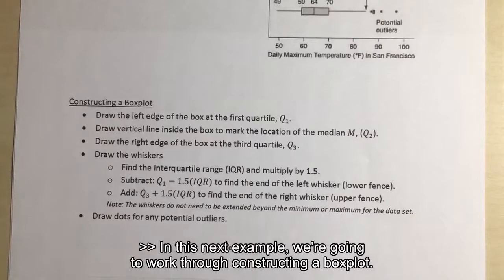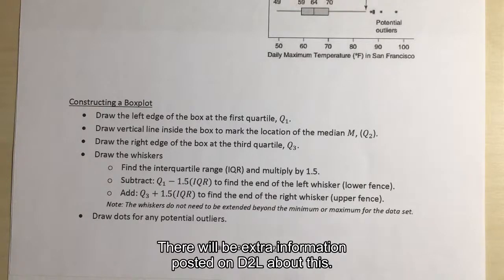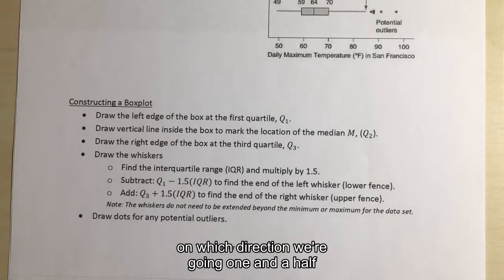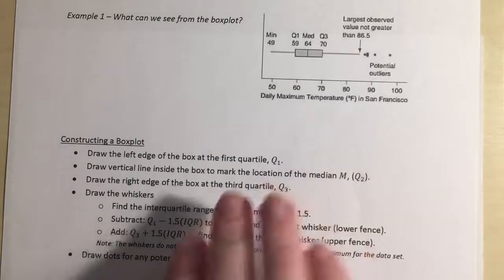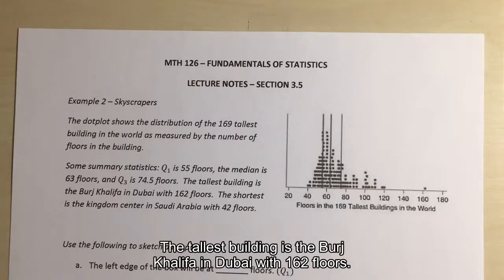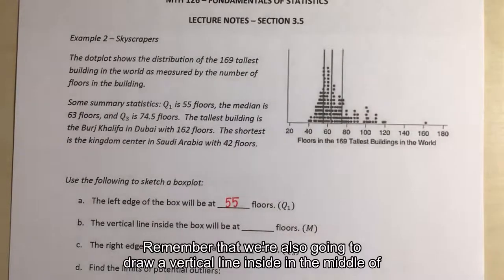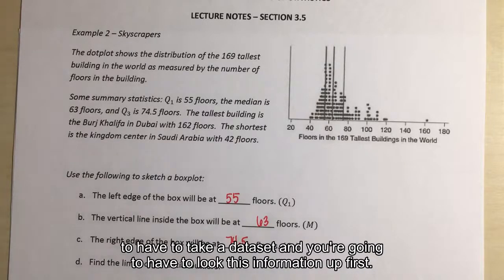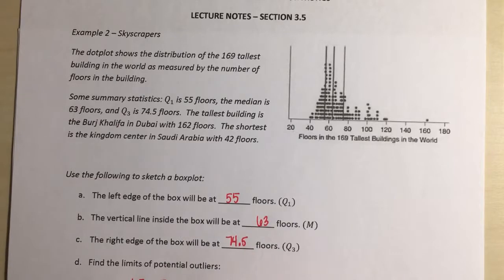Math 126 Section 3.5: Using Boxplots to Display Summaries - Creating Boxplots OPEN CAPTION